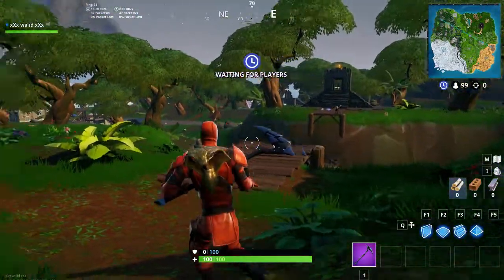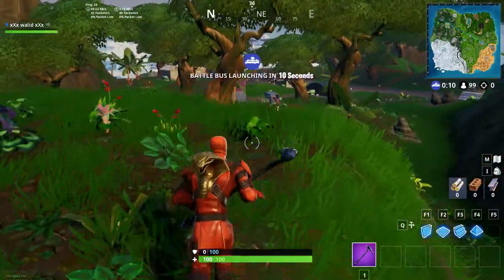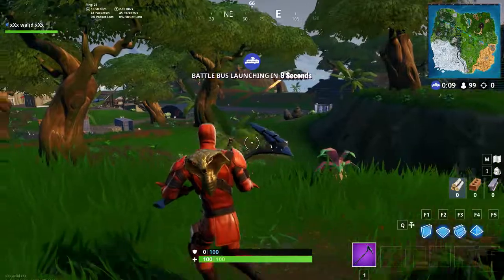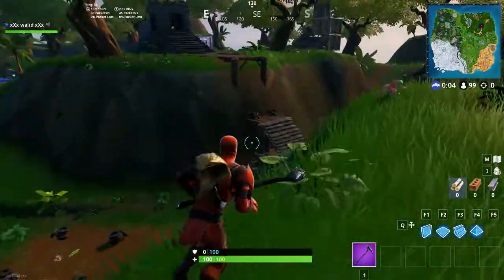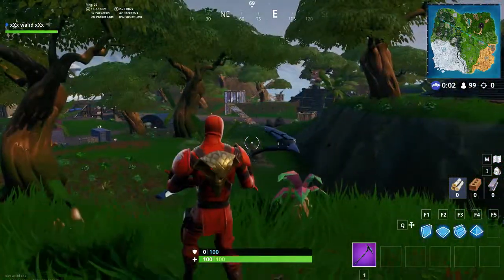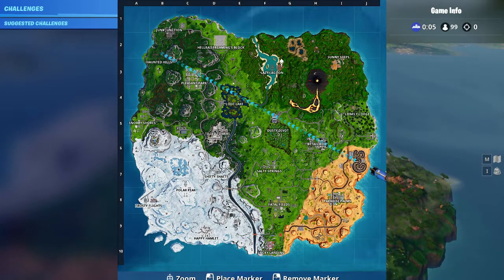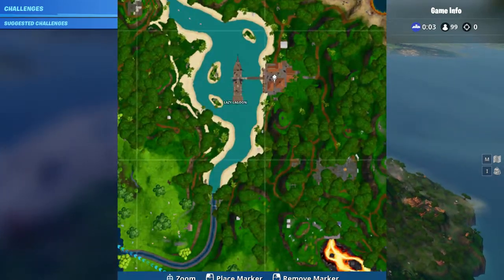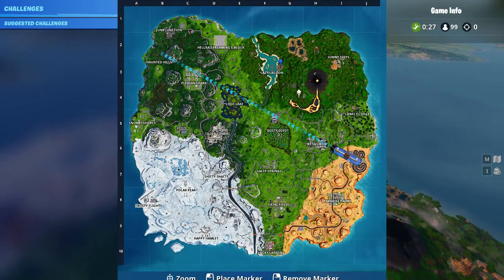Secret battle star week 1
secret battlestar week 1 season 8